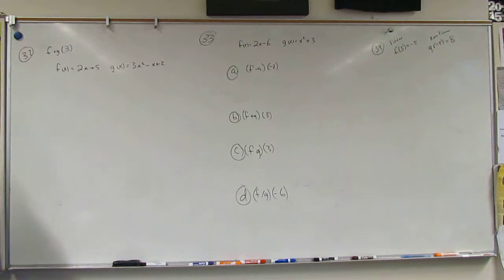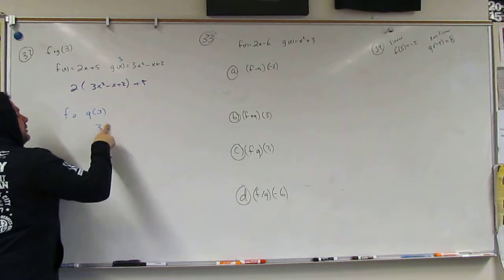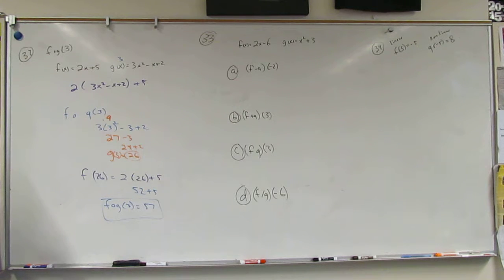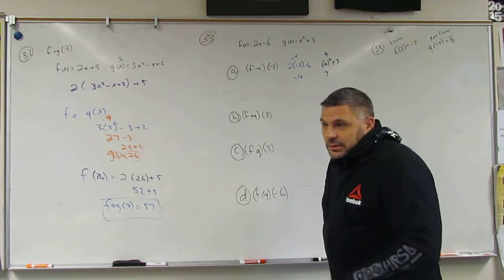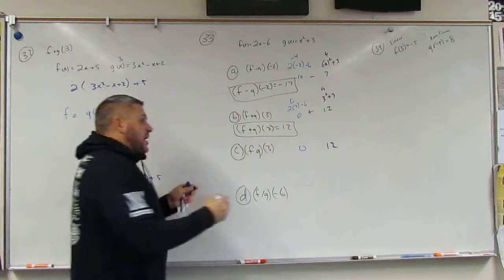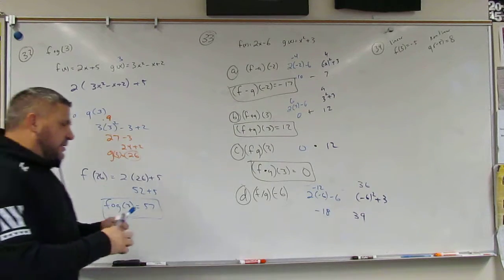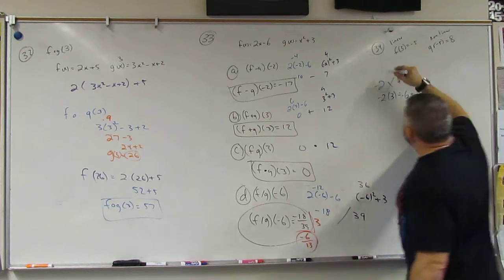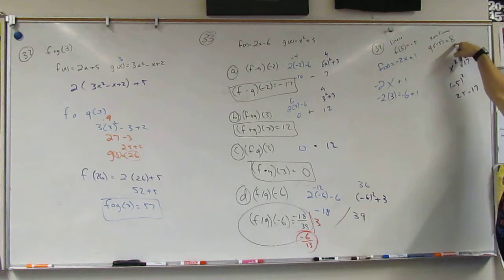MTS PRECAL CH2 3 TEST Q32 33 34